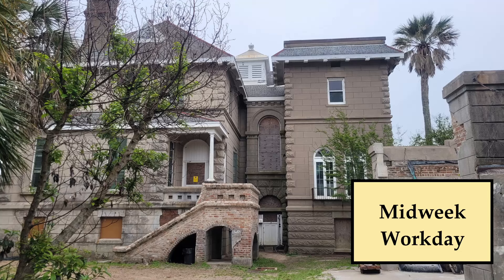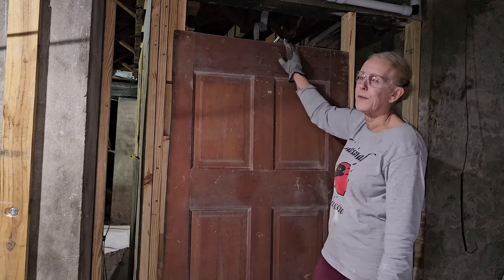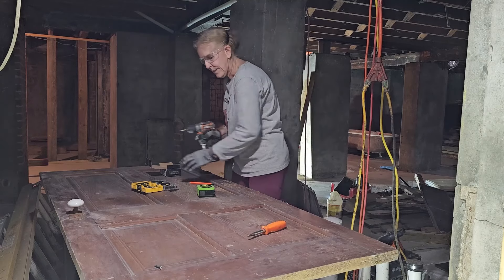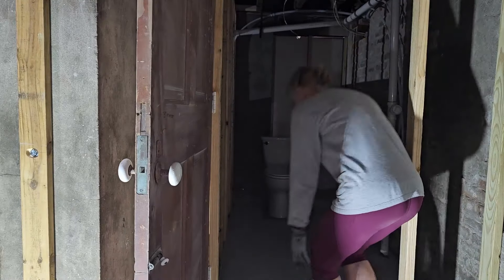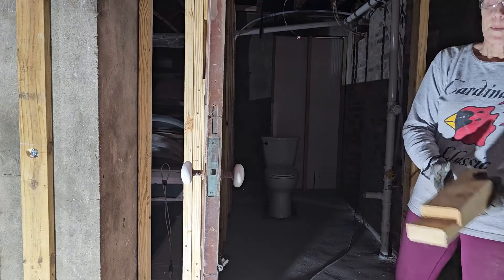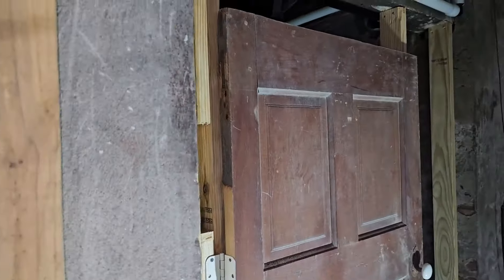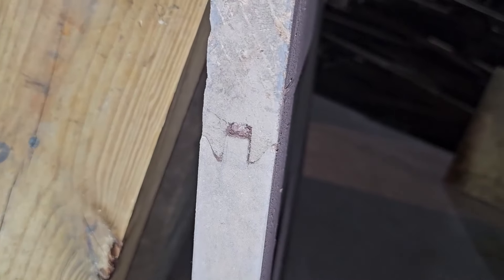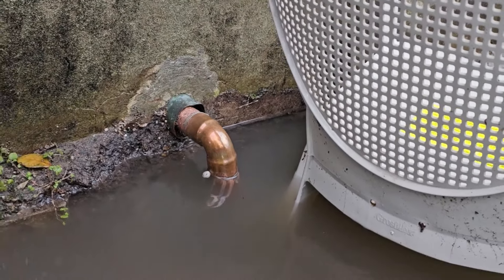S4.26 A Very Rainy Workday. Our Bathrooms Need Some Privacy.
A little rain never hurt anyone but how about a lot of rain.  It's a rainy workday and being here helps spot the problem of water continuing to get into the basement.